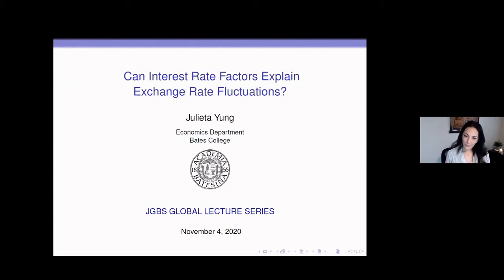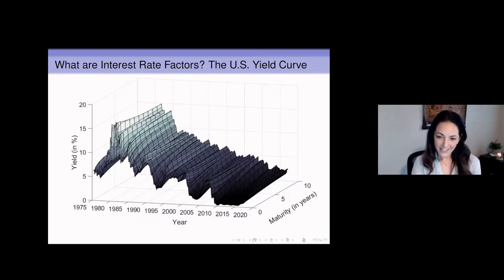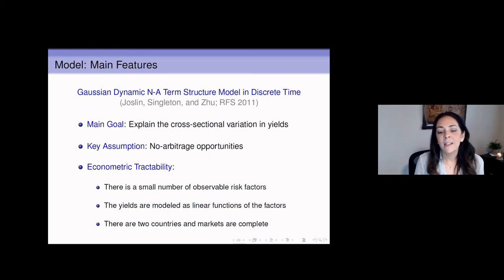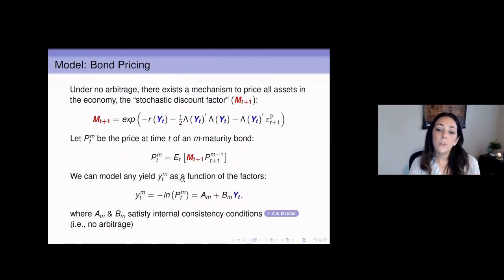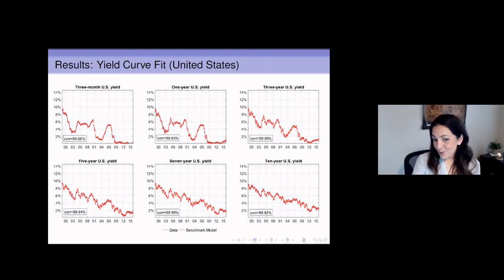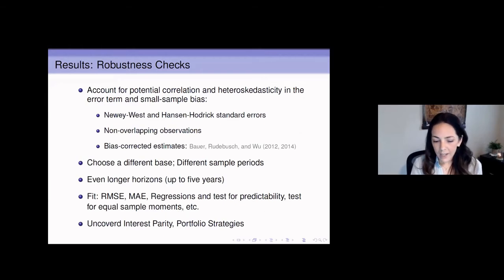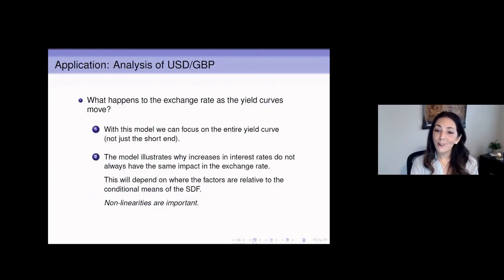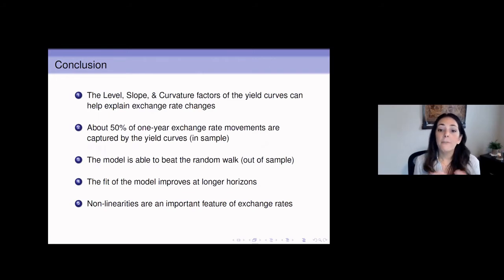Fall 2020: JGBS Global Lecture: 4.11.20. Dr. Julieta Yung (Bates College)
In this Lecture, "Can Interest Rate Factors Explain Exchange Rate Fluctuations?", Dr. Julieta Yung, assistant professor of Economics from Bates College explains how interest rate factors explain exchange rate fluctuations.